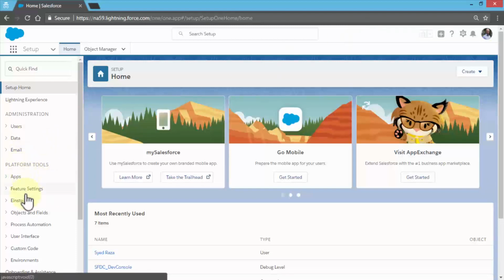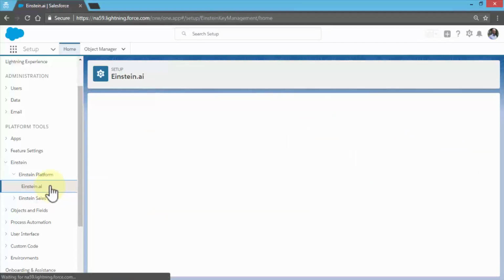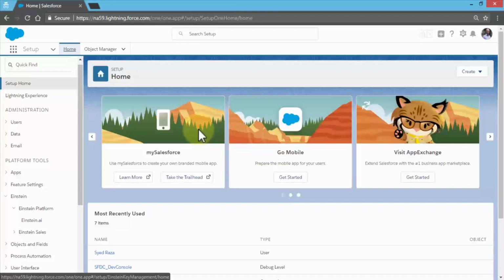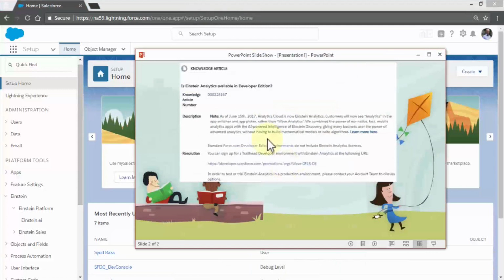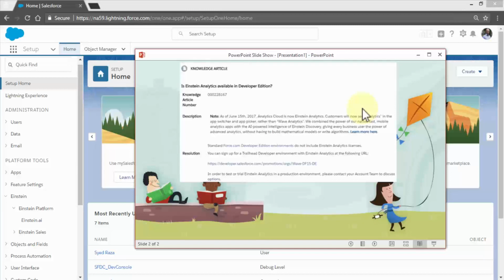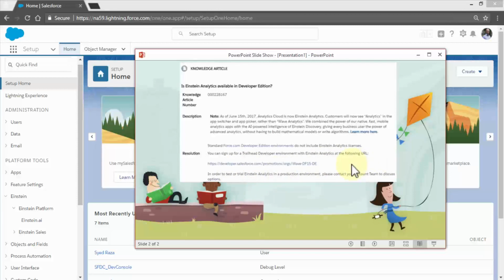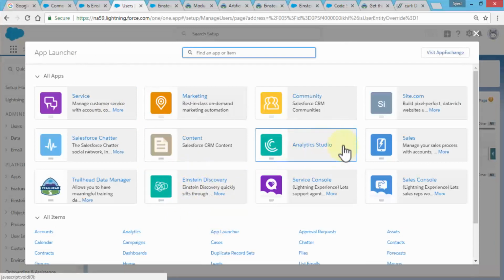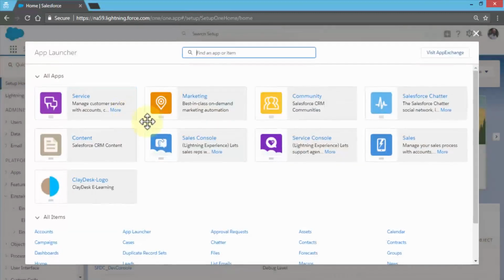SALESFORCE TRAINING videos for BEGINNERS 2021 | Salesforce Einstein and Analytics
Learn In-Demand Skills. Get hands-on and learn the Salesforce, digital, and soft skills you need to succeed from anywhere for free. SALESFORCE TRAINING videos for BEGINNERS 2021 | Salesforce Einstein and Analytics. In this lecture you will learn how to enable Einstein Artificial Intelligence (AI) in Sales force

🔥 Time Stamps
00:00 Introduction
01:04 2 Pizza Rule of meeting
02:04 The general rules of meetings

1. (FREE Course List) Get a FREE Course.

2. **For FREE WEB HOSTING** by ClayDesk.